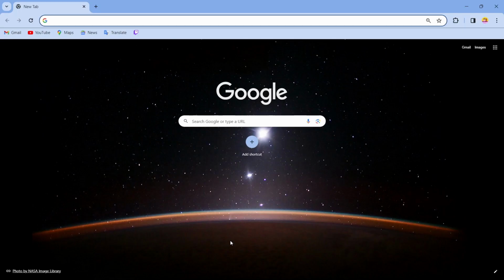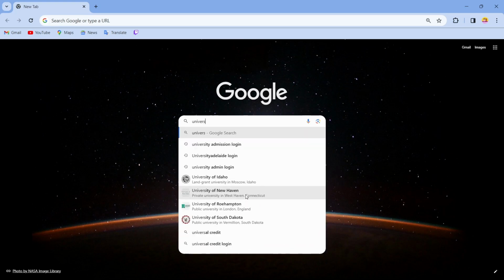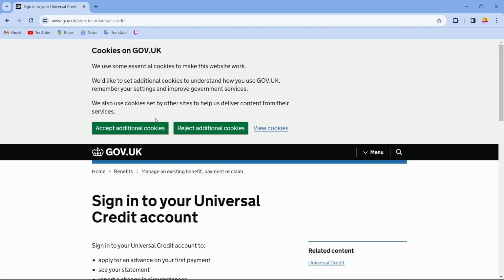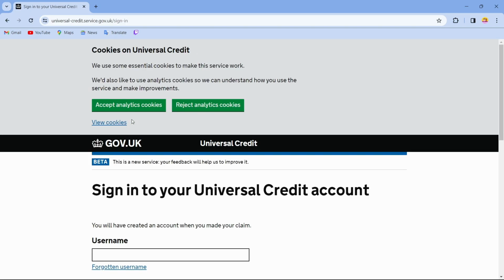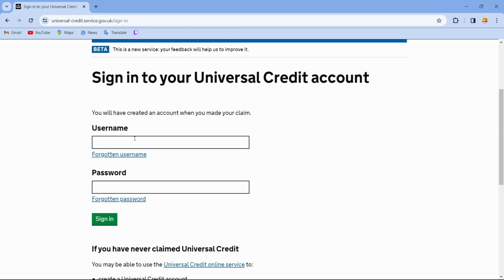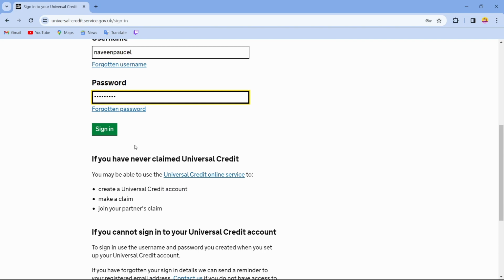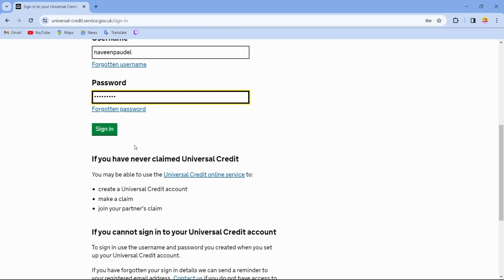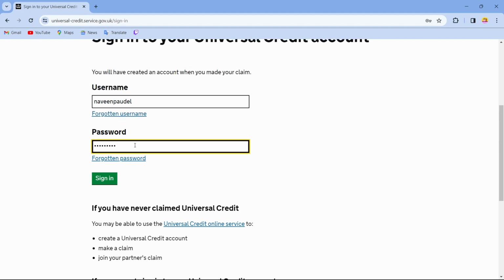How to Login to Universal Credit Account?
Learn, How to Login to Universal Credit Account
this video guides you through an easy step-by-step process to Login to Universal Credit Account